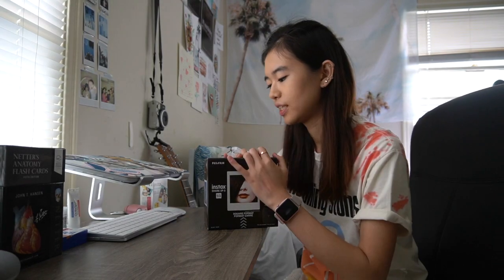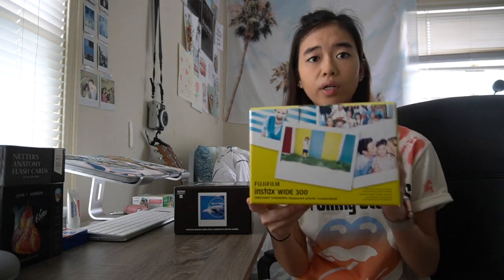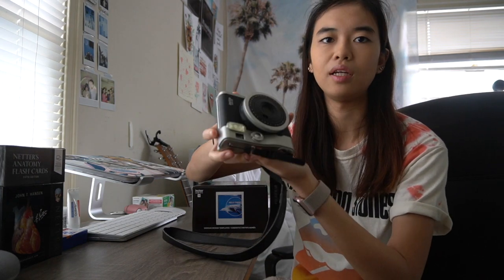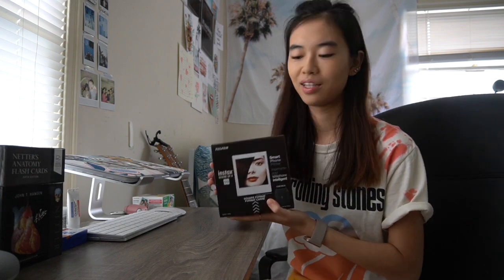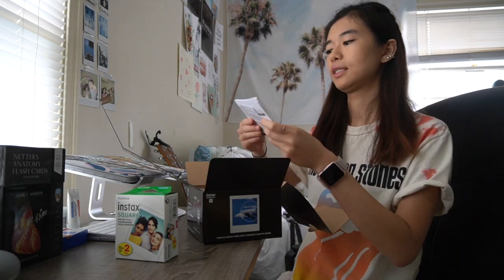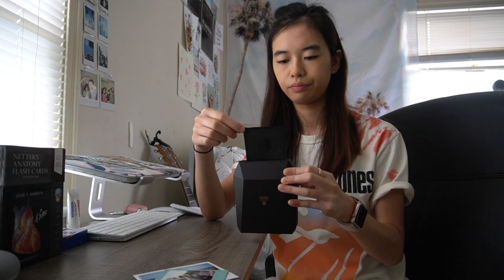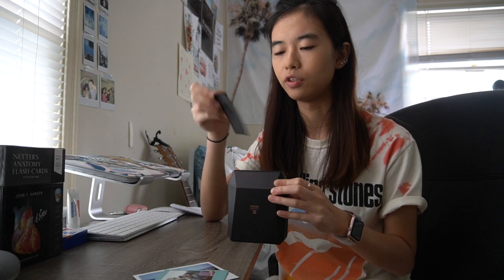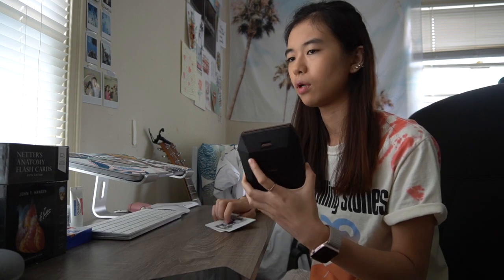Unboxing Fujifilm Instax SP-3 + first impressions! // briana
VLOG #160! Memories to me are so important and I especially love tangible photos. I have 3 Fujifilm Instax Cameras and I love them so much. This is my first Instax printer and probably not my last. I can't wait to take it with me on adventures and document memorable moments. Shout out to my amazing BF for my birthday present.

Don’t forget to live a life you can’t put into words!

XOXO, B.